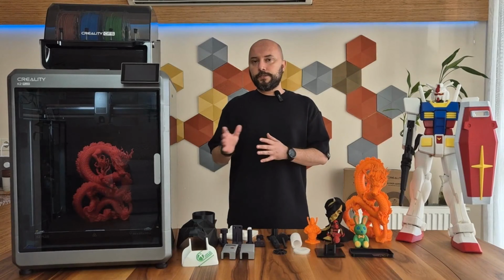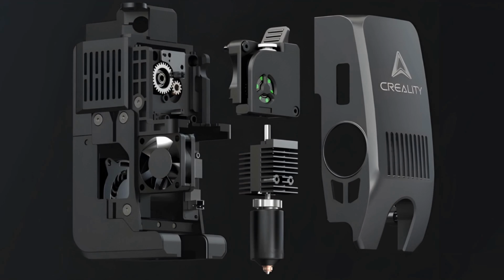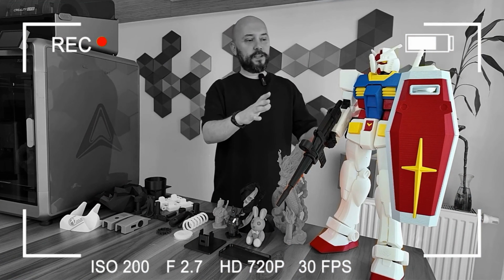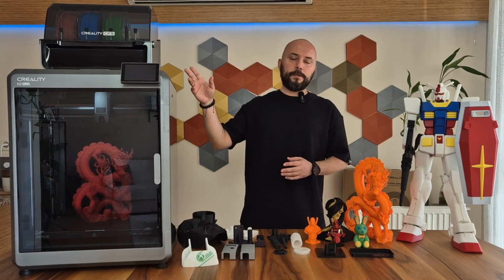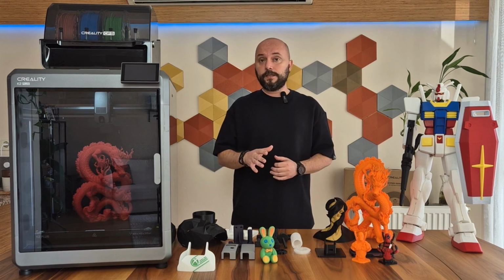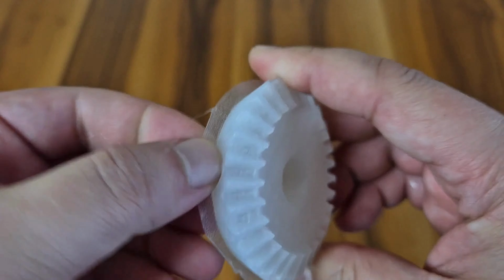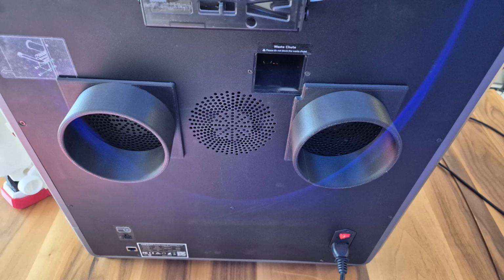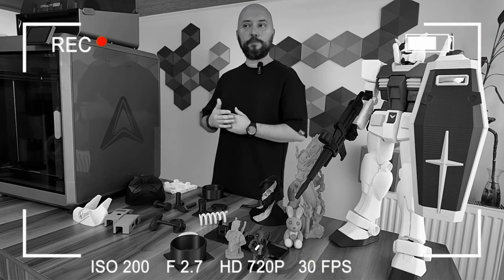Creality K2 Plus Combo Review Let the Game Begin!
As the areas of use of 3D printers increase, our expectations have also started to increase at the same rate. Now, we want faster, quieter, better print quality, and smarter devices in every new model printer. The K2 Plus Combo is one of Creality's biggest steps to meet these demands. I have been using this printer for a long time, I tested it with different materials and prepared this review video for you, enjoy watching.